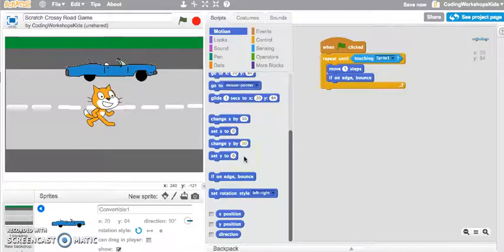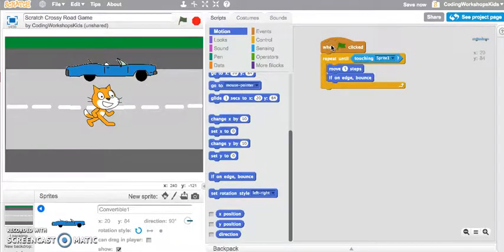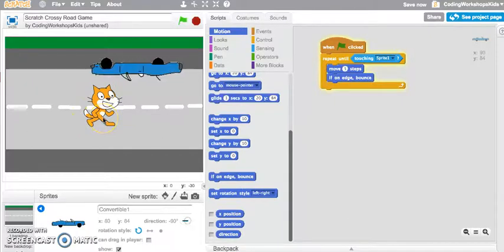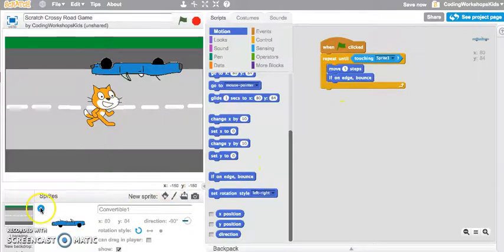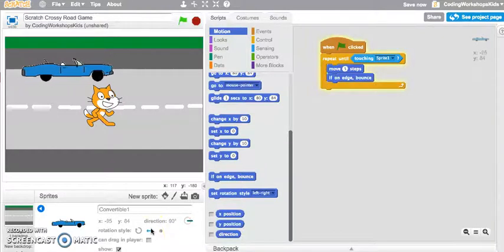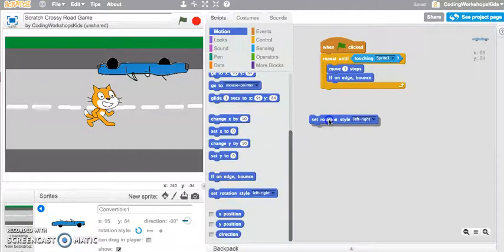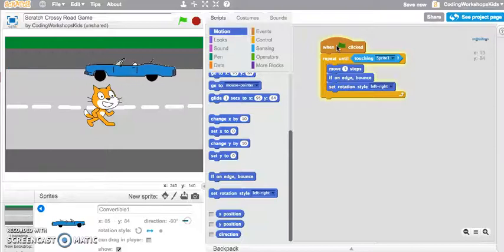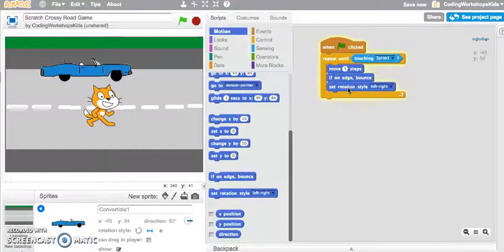Scratch Tutorial: Set Rotation Style Left to Right Block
This video looks at how to use the Set Rotation Style Left to Right.